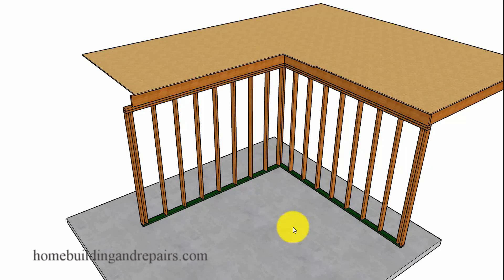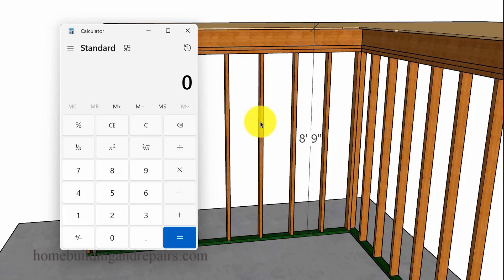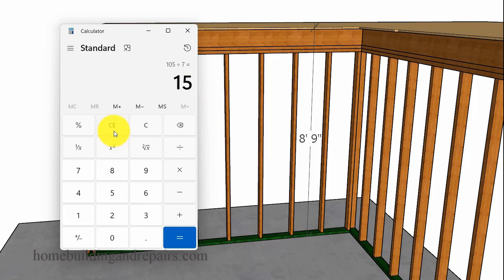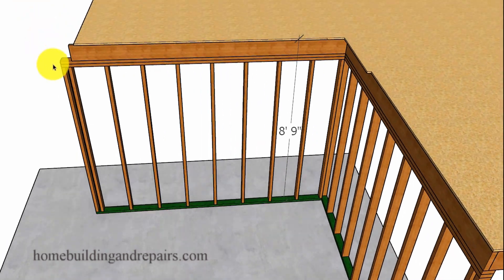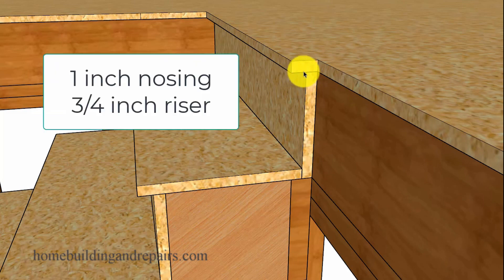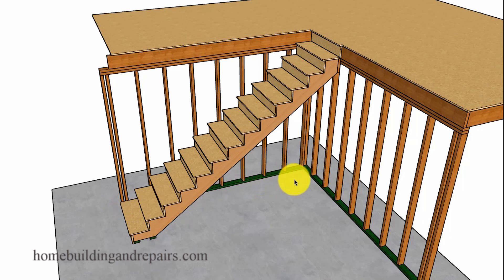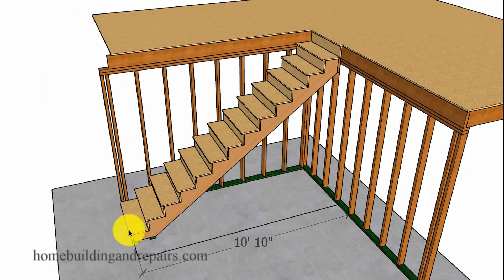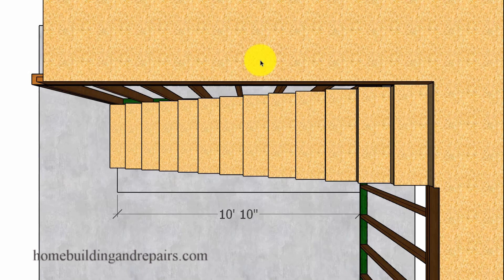How To Calculate The Horizontal Length of Stairway - Basic Home Design and Construction Tips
This video will provide you with a method to figure out the length of a stairway for home designers, architects and do it yourselfer's. We have more videos on stair stringer calculations at our website also.